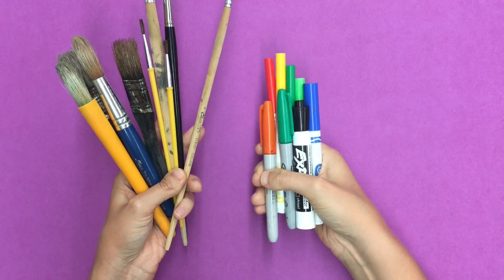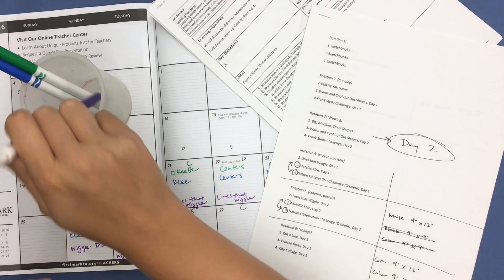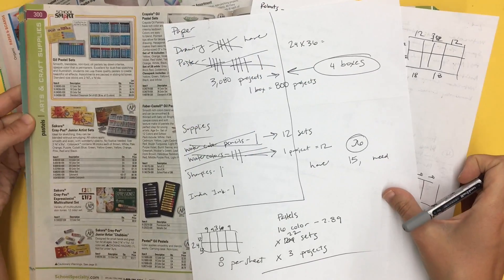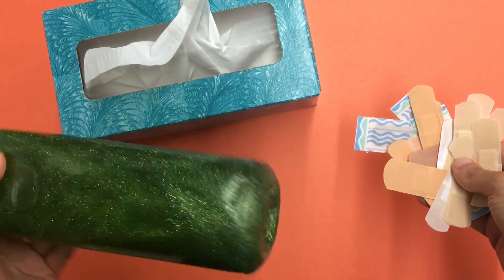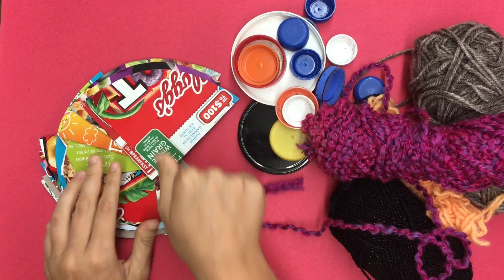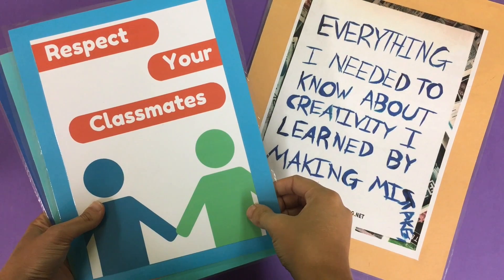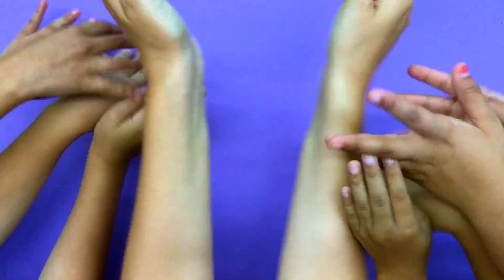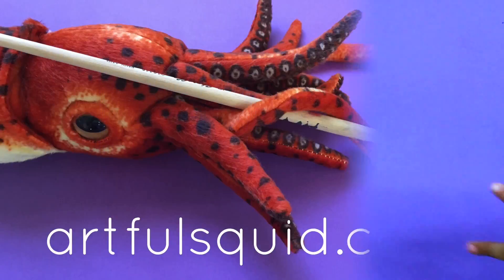about Artful Squid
Artful Squid is a resource for art educators who wish they had 8 more arms.